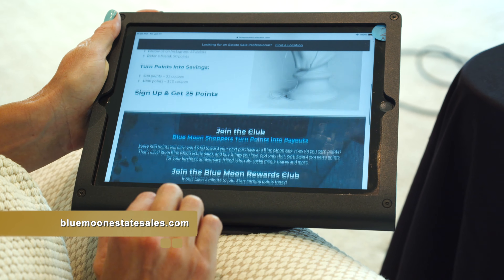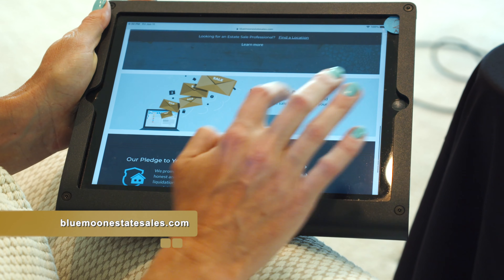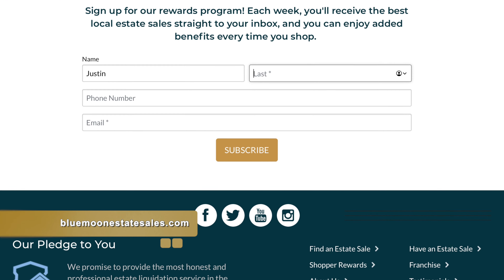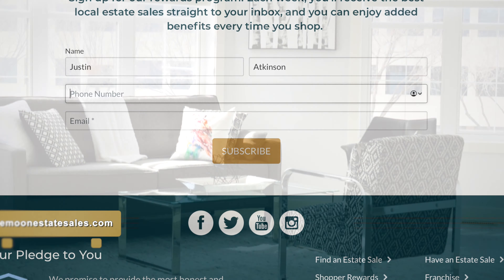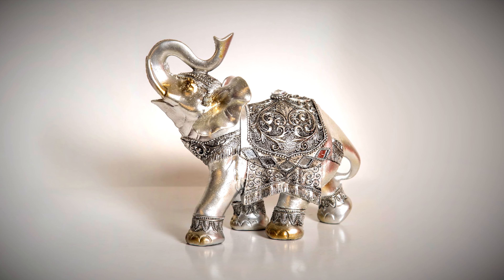How Shoppers Can Find a Blue Moon Estate Sale